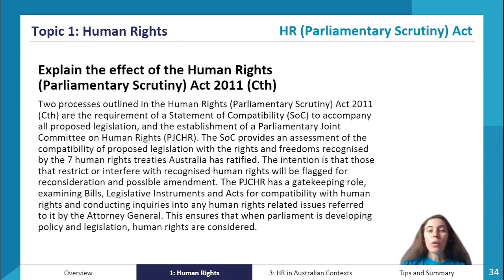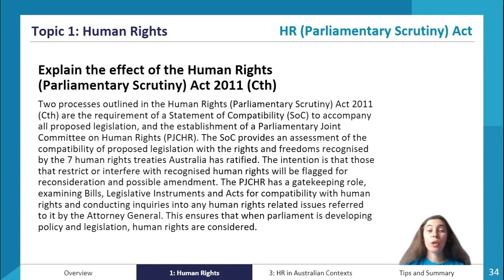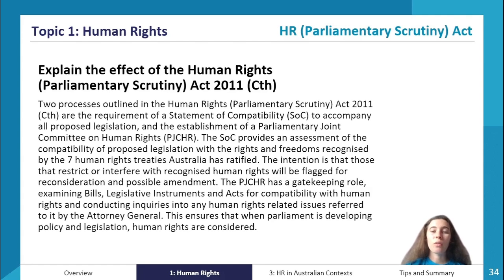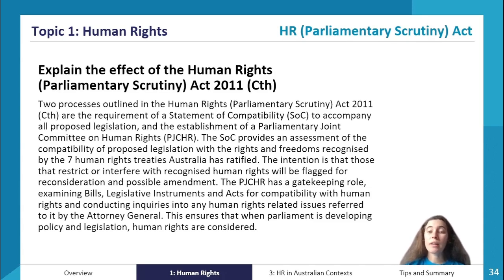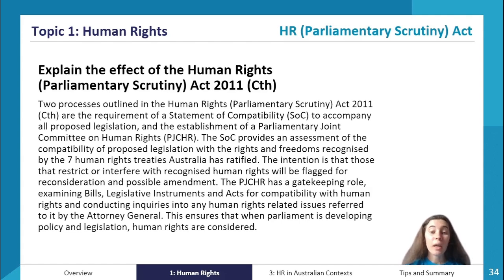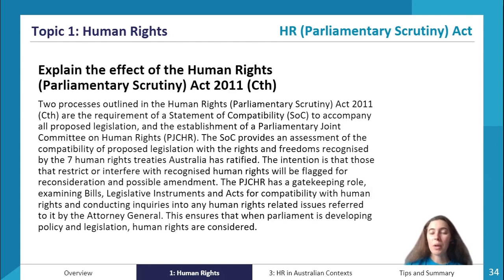Parliamentary Scrutiny Act | QCE Legal Studies 3&4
An expert summary on the Parliamentary Scrutiny Act for QCE Legal Studies 3&4. Covers everything you need to know to ace your assignments and the exam!

Want more help? ATAR Notes publishes amazing Course Notes & Topic Tests for QCE Legal Studies 3&4.